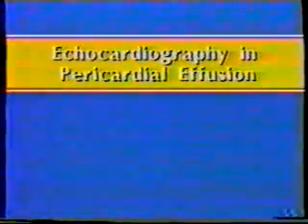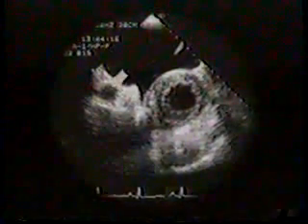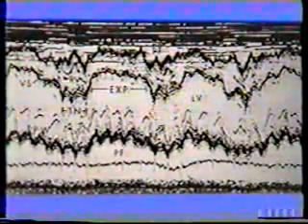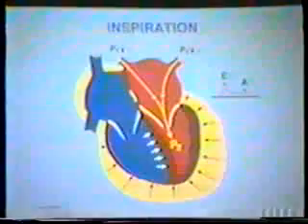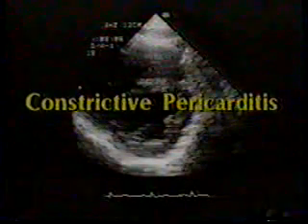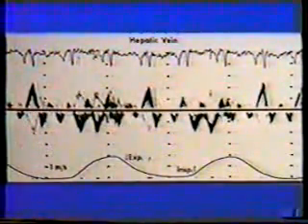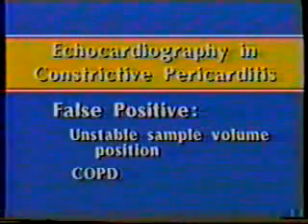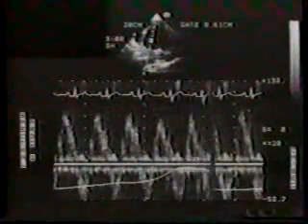8 - PERICARDIAL DISEASES